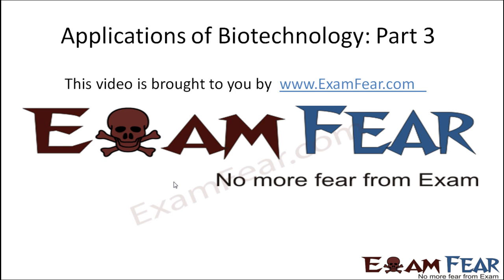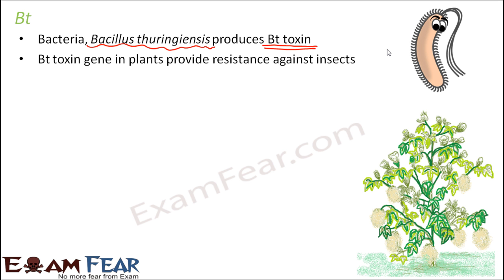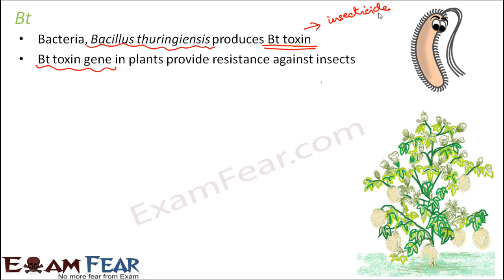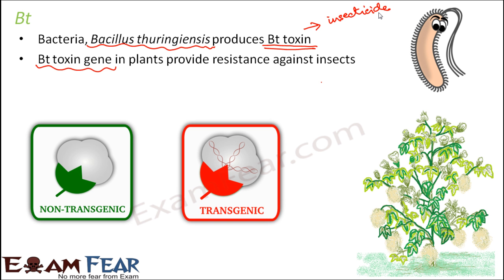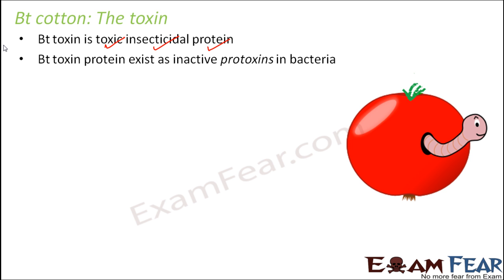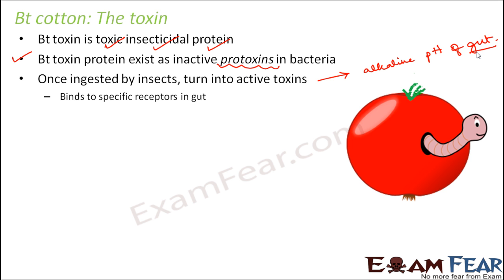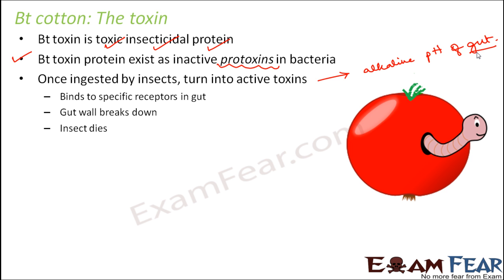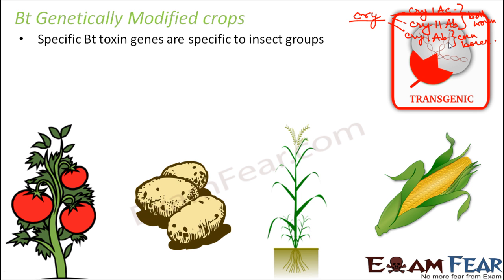Biology Biotechnology Applications part 3 (BT Toxin) class 12 XII